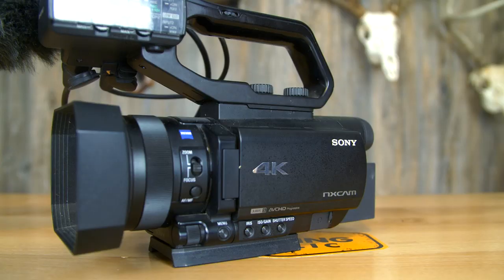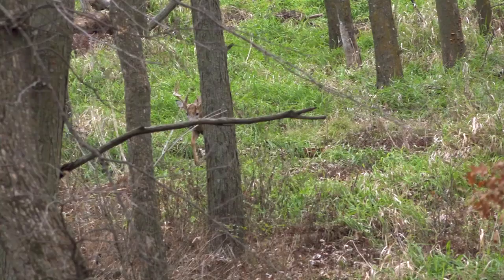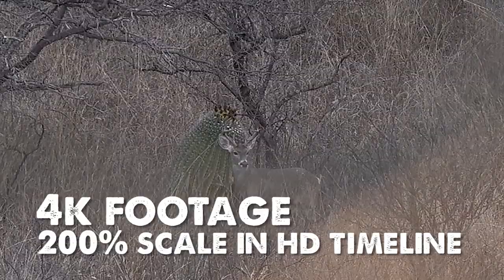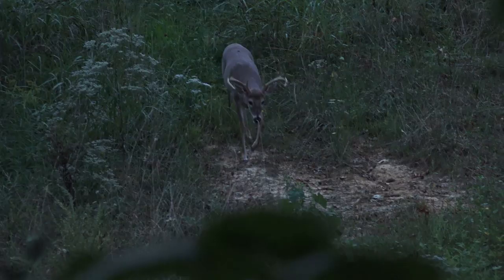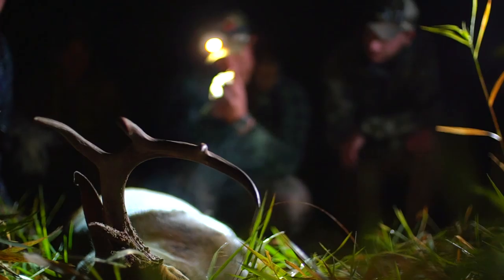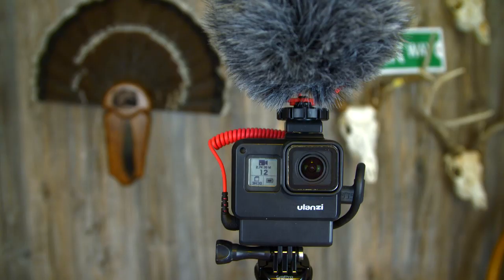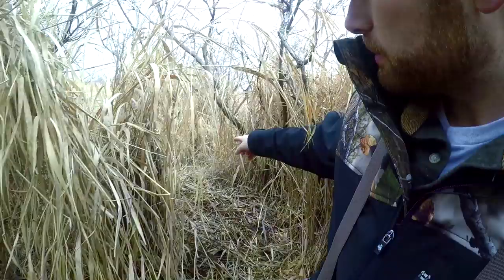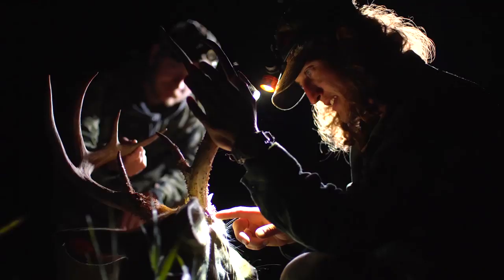CAMERA GEAR WE USE TO FILM OUR HUNTS!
Here's the camera gear we use to film our hunts and create videos for YouTube!